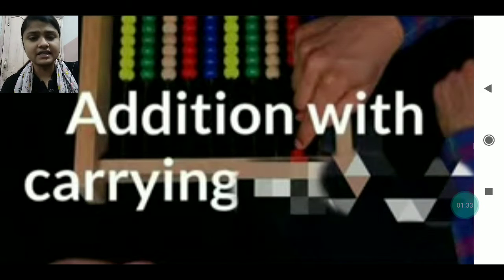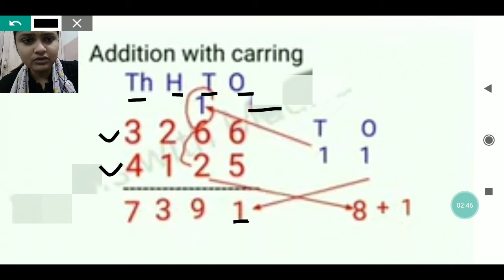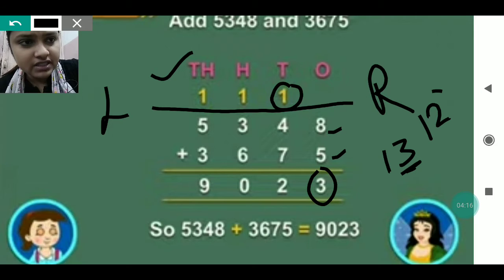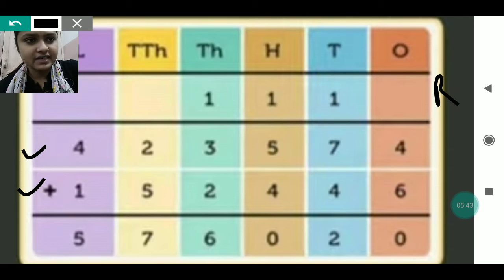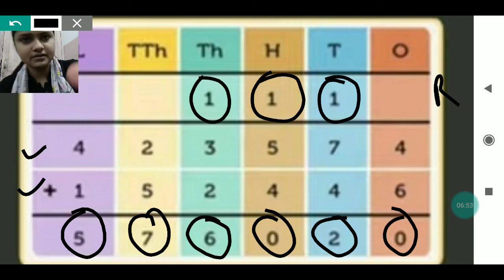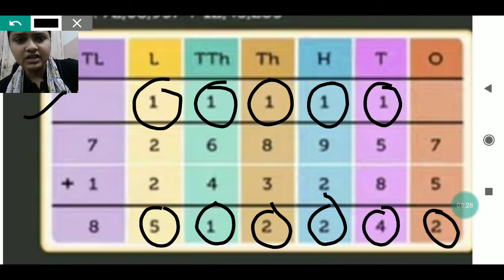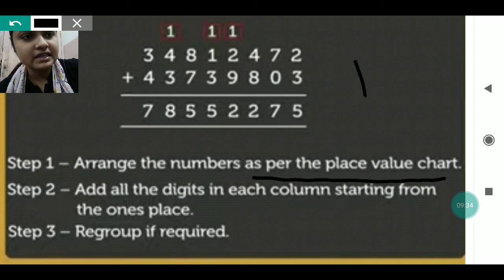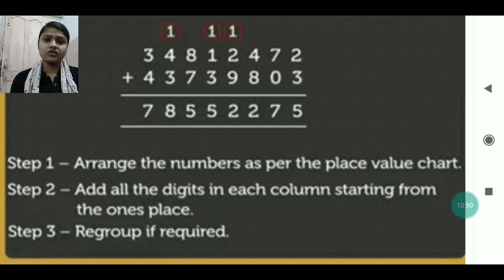Mathematics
Addition ch-4(Ex-5)part2